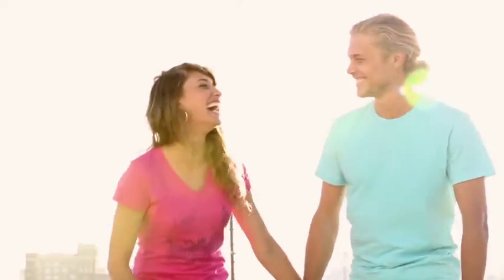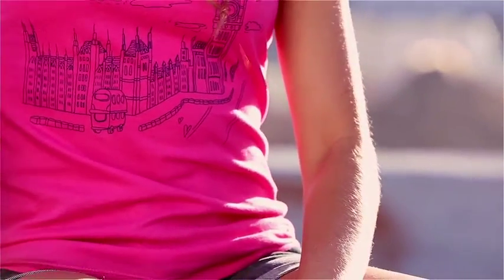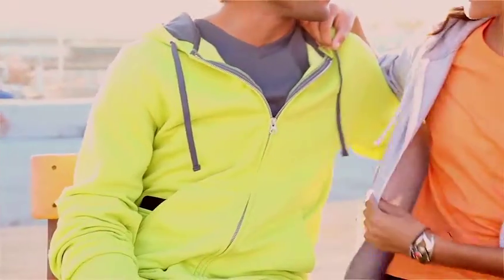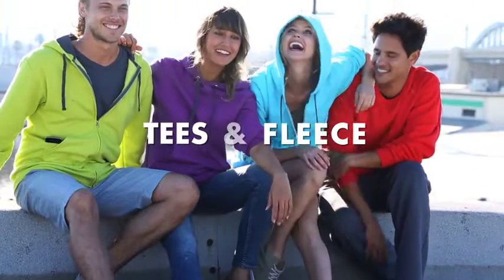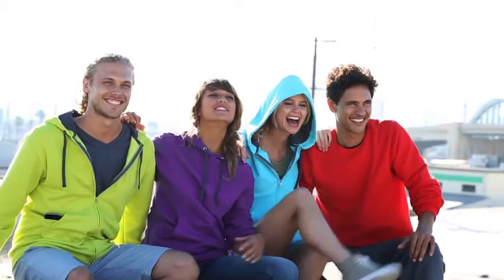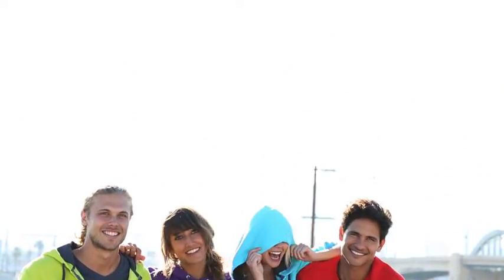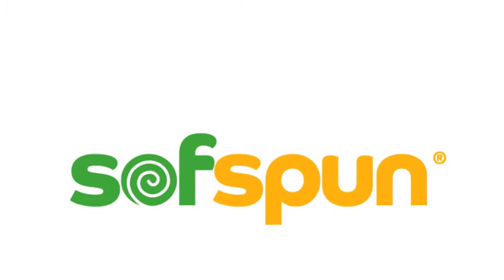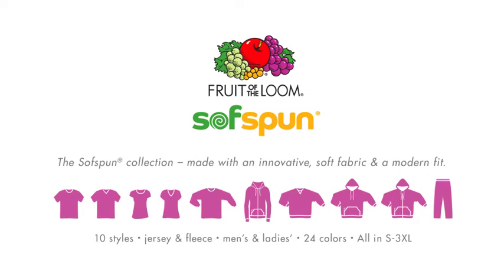The Sofspun® Collection by Fruit of the Loom® Activewear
Made with an innovative, soft fabric and a modern fit.